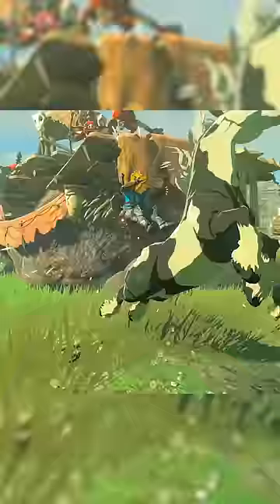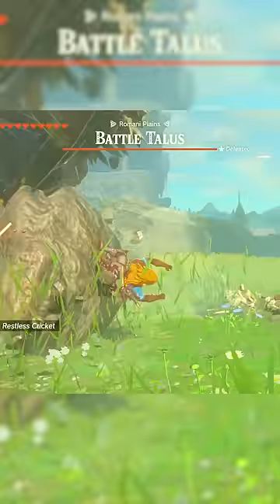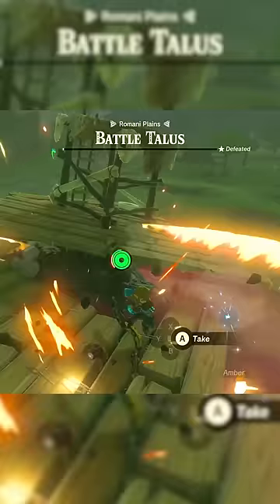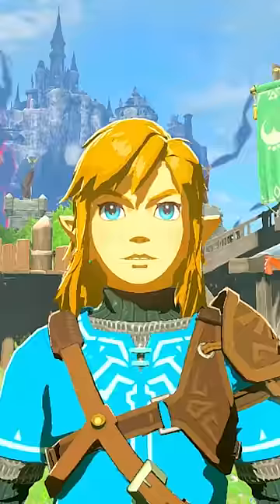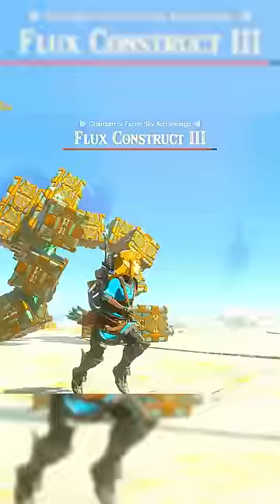What is the BEST Miniboss in Zelda Tears of the Kingdom?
What is the BEST Miniboss in The Legend of Zelda Tears of the Kingdom?